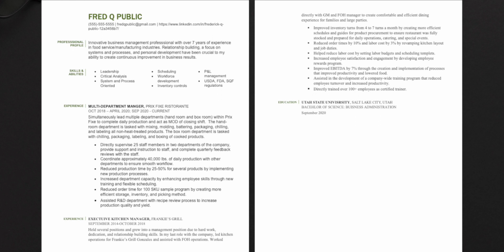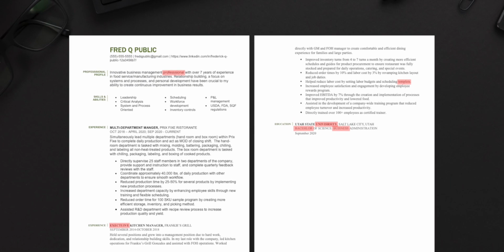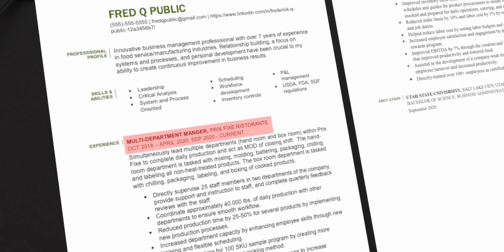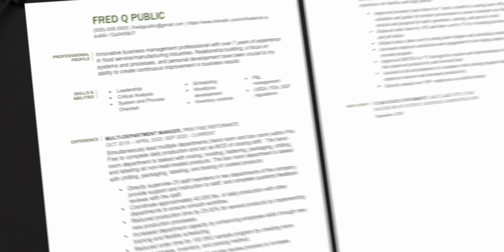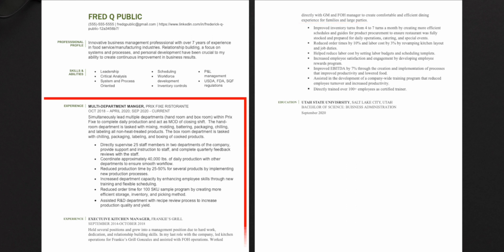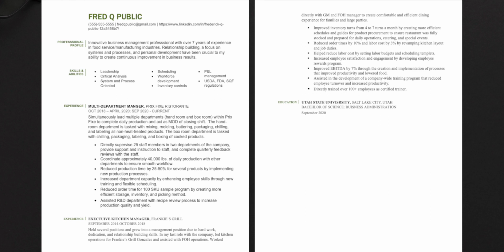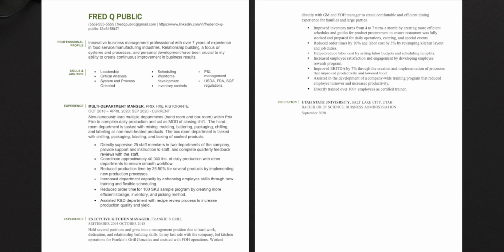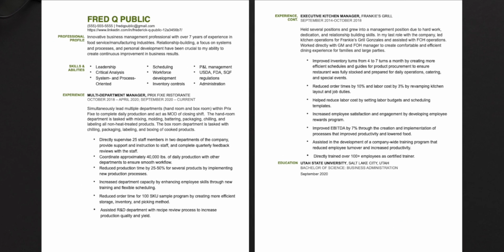Resume Quick Tips: Correcting Inconsistencies, Errors, and Typos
This video is part of our Resumes Before and After series, which showcases common resume mistakes and our recommended solutions. In this video, we discuss one of the biggest red flags on a resume: errors. These errors are not limited to typos and grammatical mistakes; they can also include formatting inconsistencies in the way your information is organized and presented.

Facebook: Career Center of the East Baton Rouge Parish Library